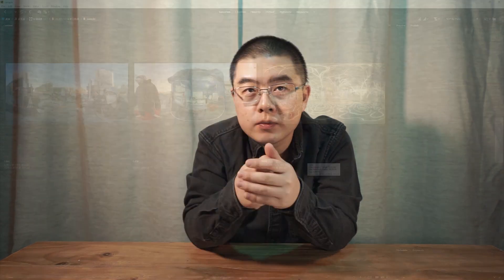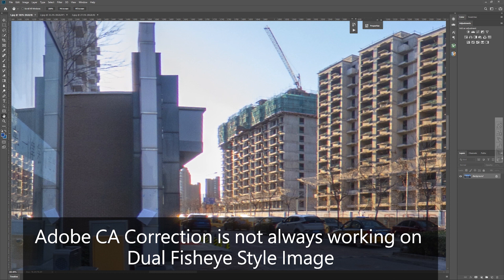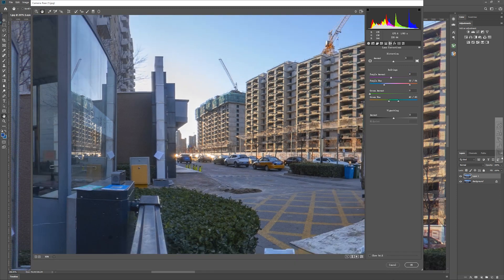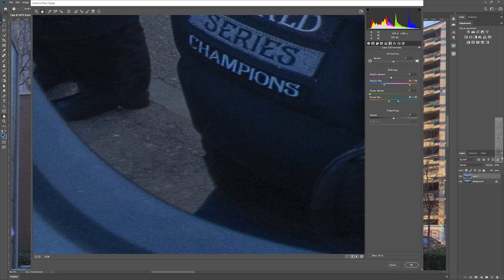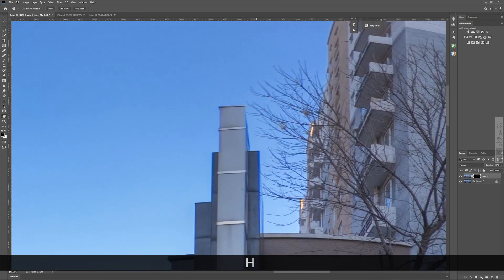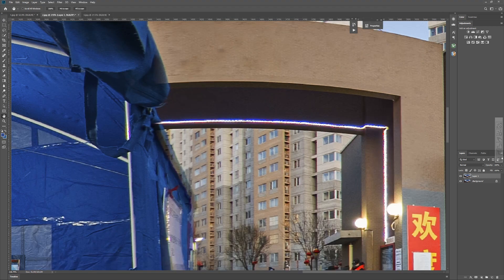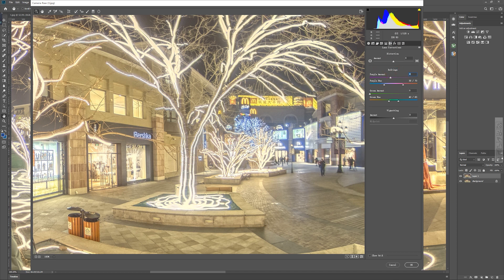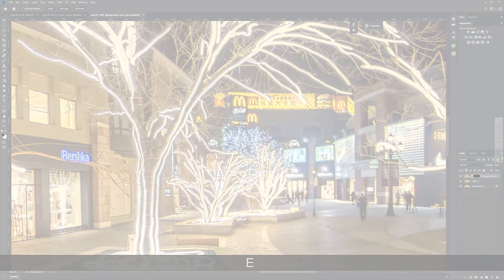Remove CA in 60s!! A must learn skill for 360 shooters, 100% effective guarenteed!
I will show you how to remove CA (chromatic abberations) with a simple but cost effective trick in Photoshop. This method works extremely well for 360 photos in equirectangular format and 100% guarenteed CA removal!

Basic Workflow
1. Open the image , Dupilicate the layer
2. Open Camera Raw filter
3. In lens correction tab , correct CA with approperate setting
4. Mask out the area you want
5. Merge layers and save